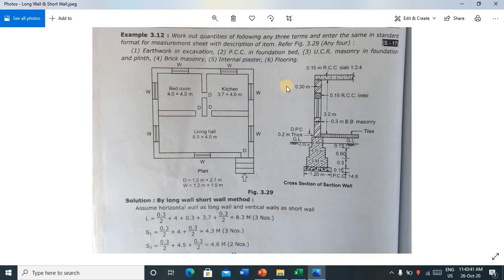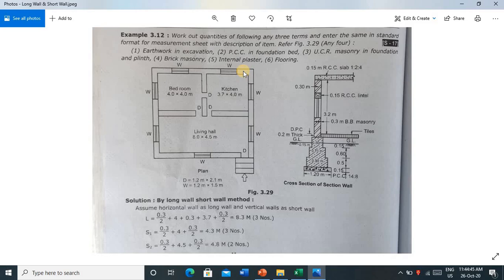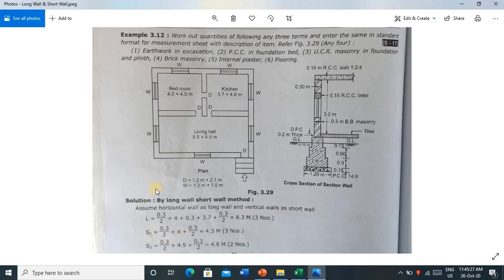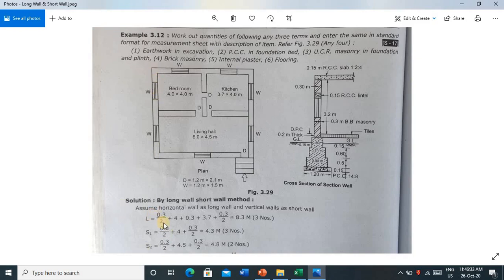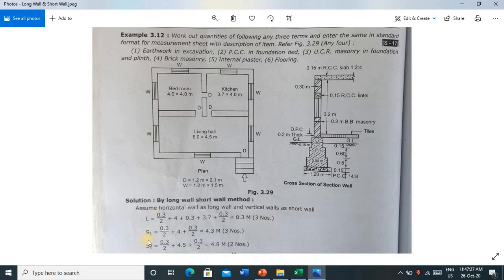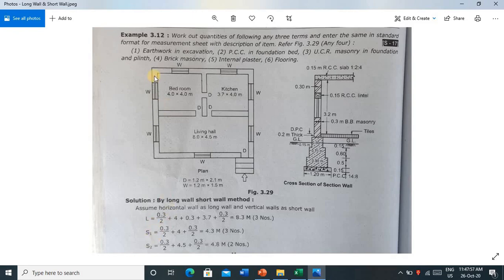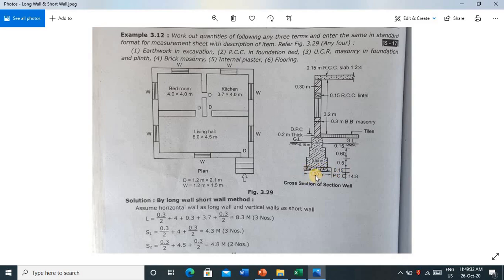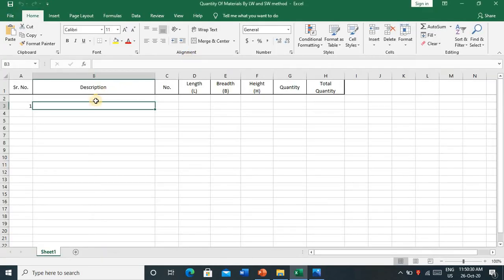Quantity by Long Wall and Short wall Method Part 1